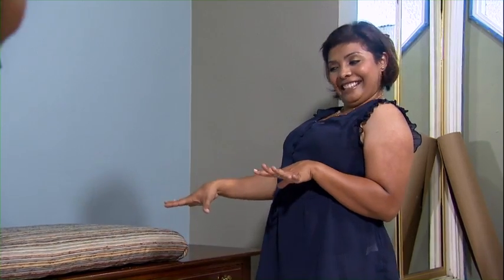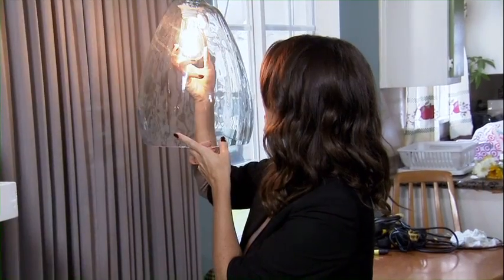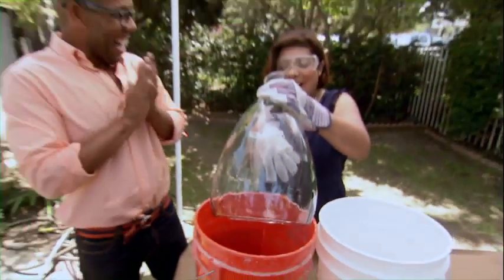Grilling Up a New Living Room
The team transforms a drab living room into a luxurious lobby for a couple who goes out of their way for others - with a 3D wood accent wall, glass bottles turned into light fixtures, and a celeb chef stops by to grill up spicy twists on backyard staples.